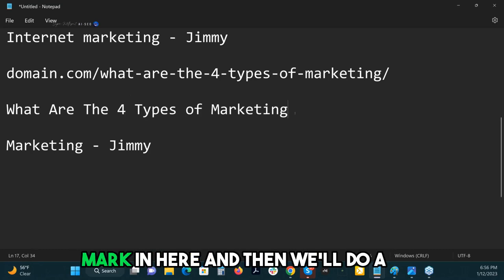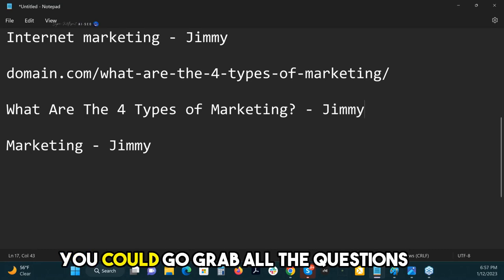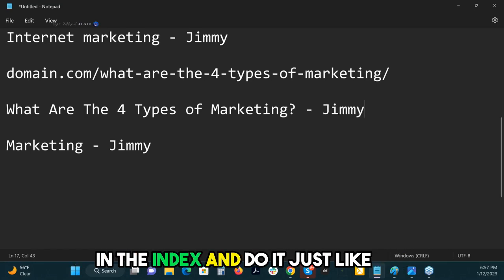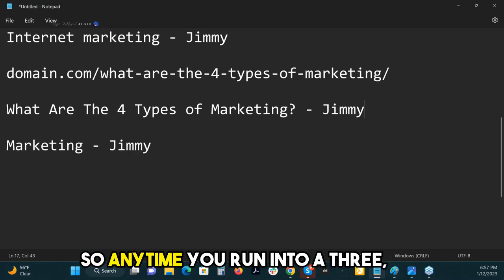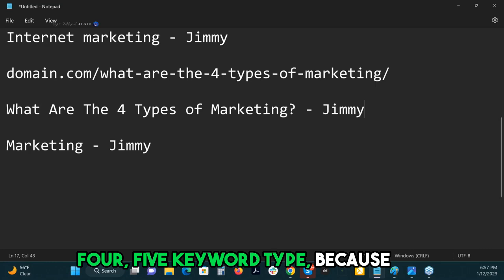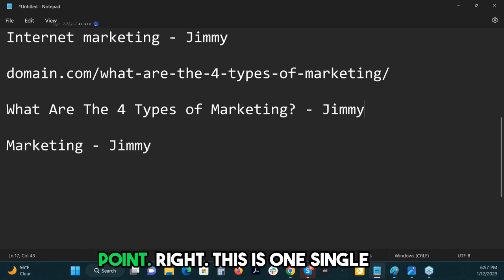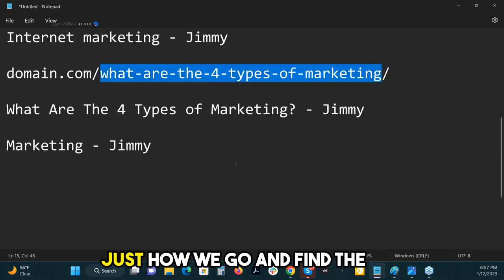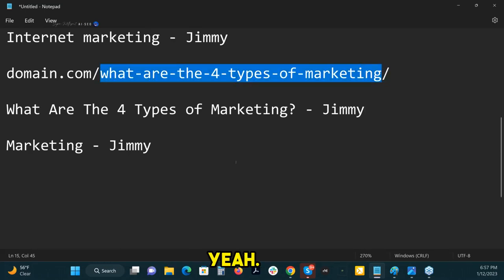Entity-SEO Tips: Ranking with Keywords